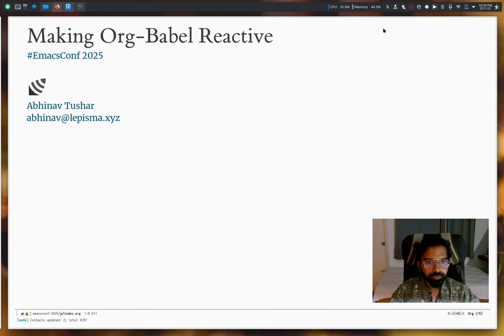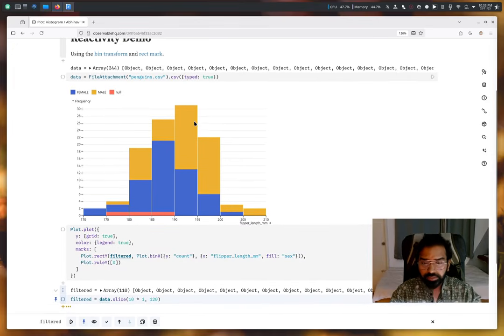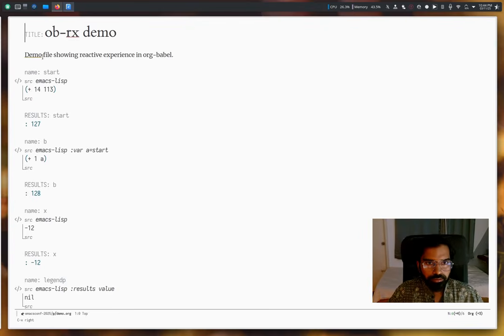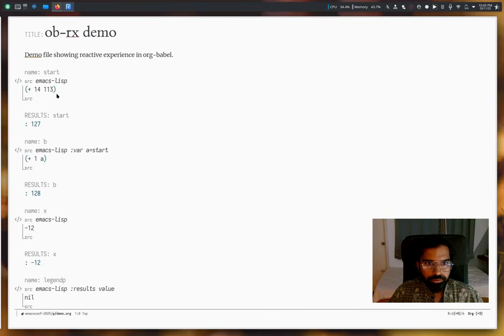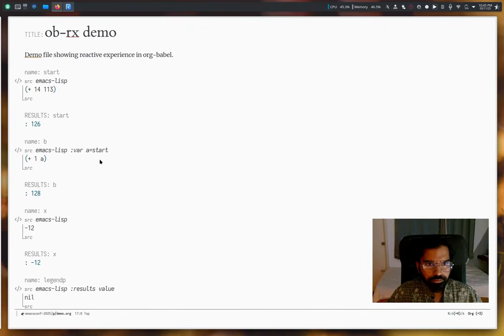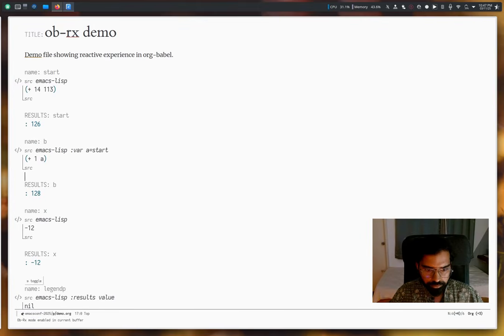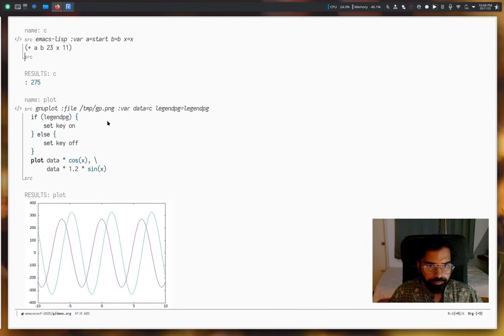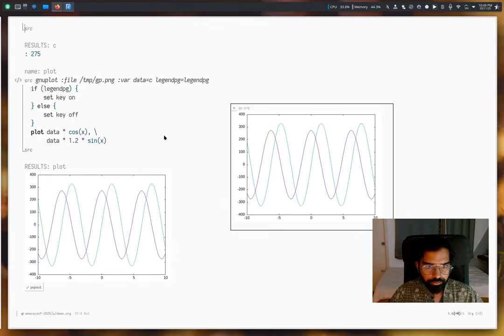EmacsConf 2025: Making Org-Babel reactive - Abhinav Tushar (he/him)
00:01 What are reactive notebooks?
00:49 Reactivity demo
02:38 Org-Babel
03:21 Running the whole buffer
03:51 Caching
04:21 Computation dependencies
06:04 Making this even better
07:29 Wrapping up

You can view this and other resources using free/libre software